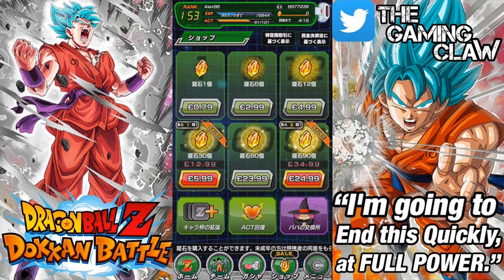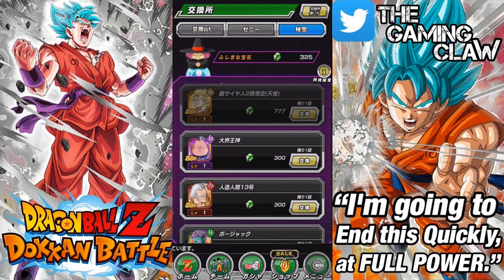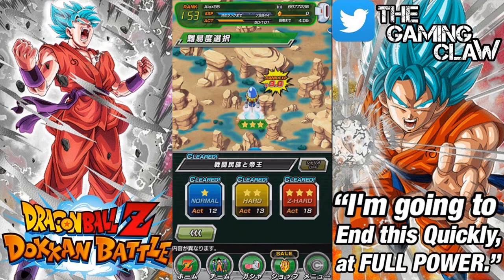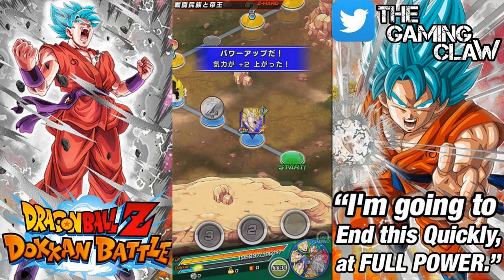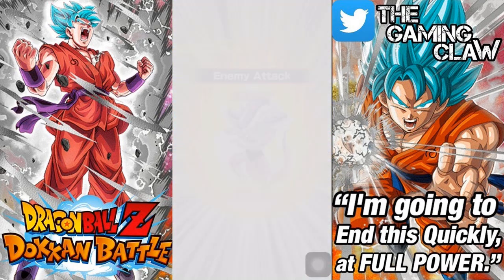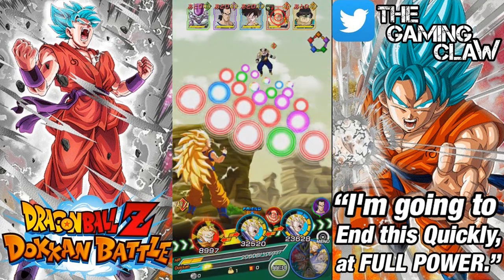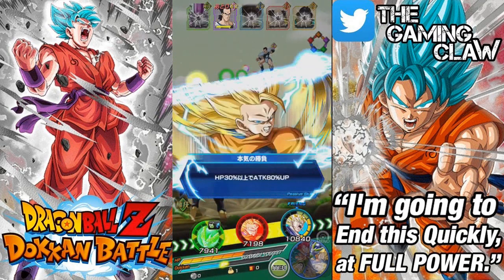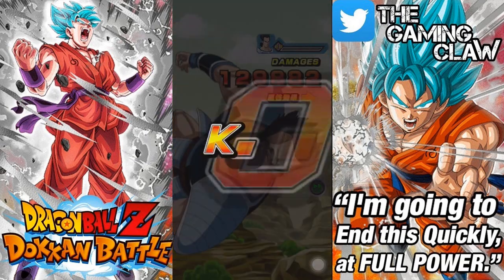Best Stages to farm Baba Gems! | DBZ Dokkan Battle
Hi guys Alex here and welcome back to another Dokkan Battle video! Today I am going to be showing you guys which stages are the best to farm the Gems for the BABA Treasure characters!